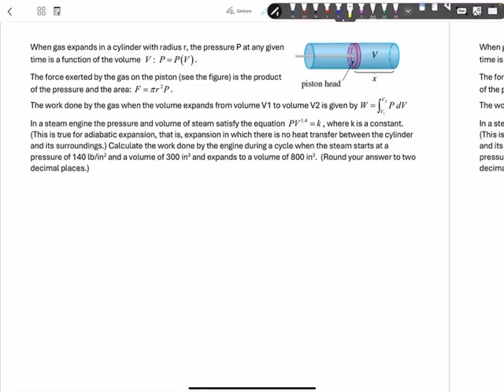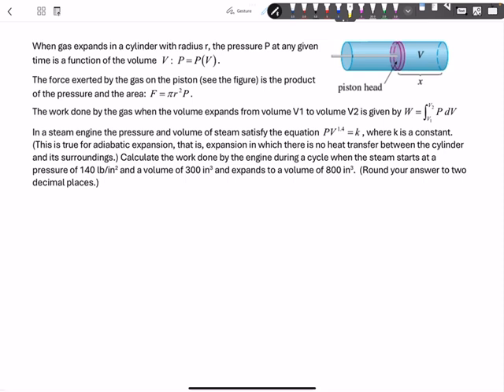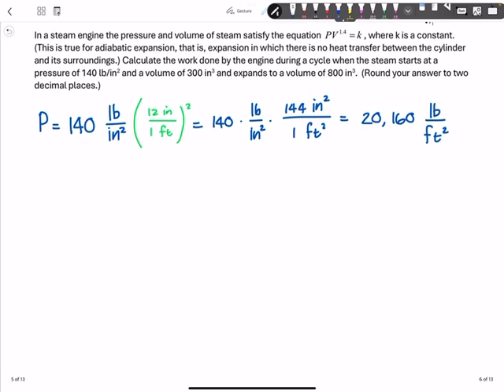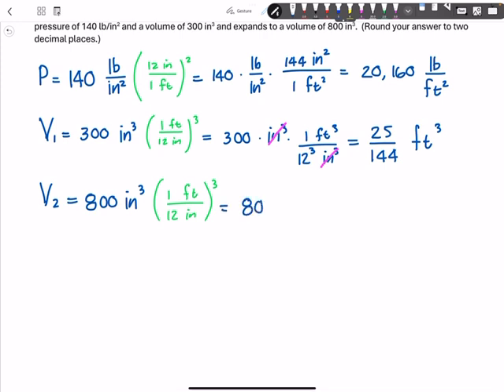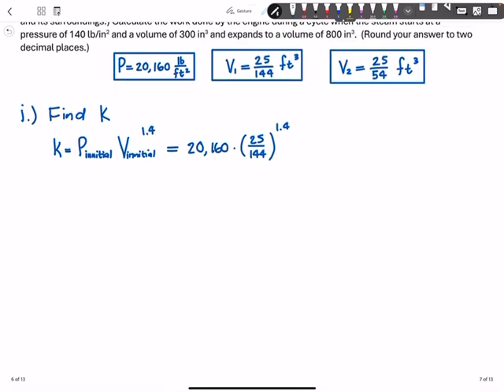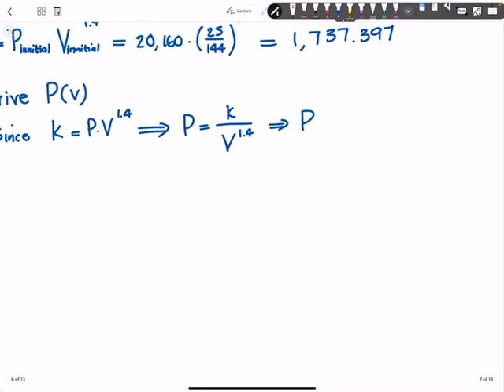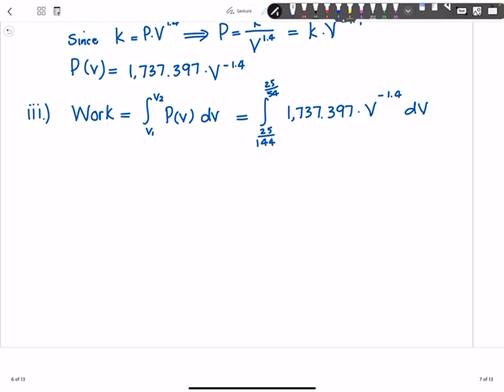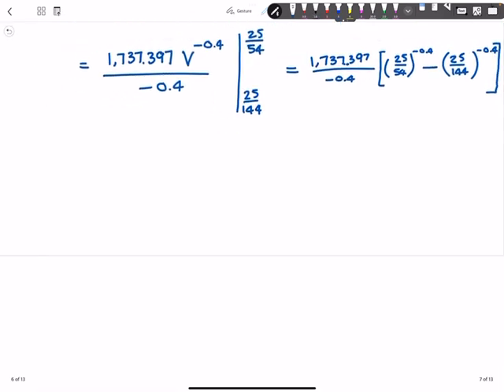Calculus 2 Homework Hints: Work (Sec 6.4 Video 3)